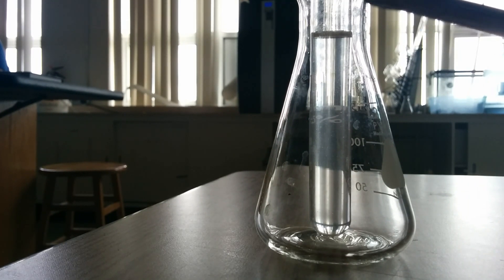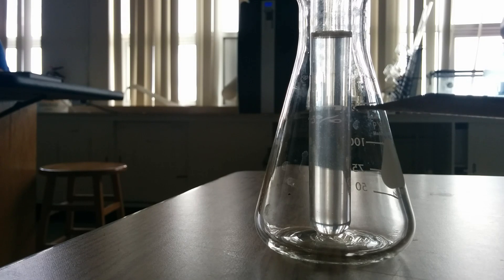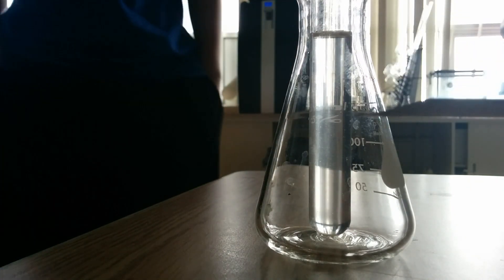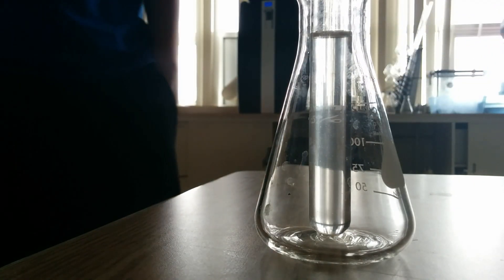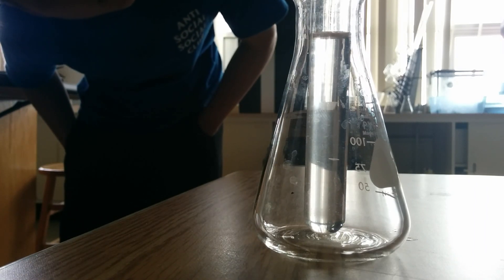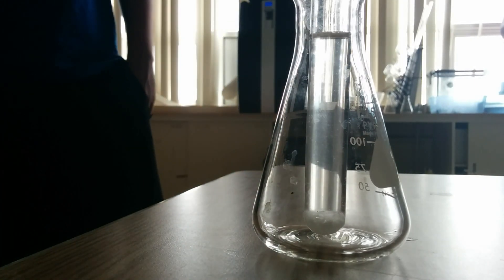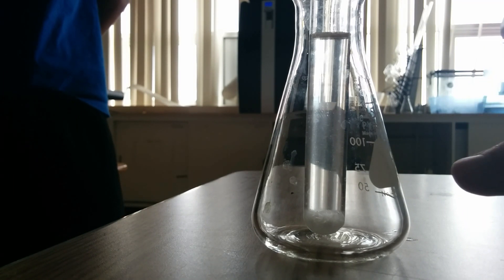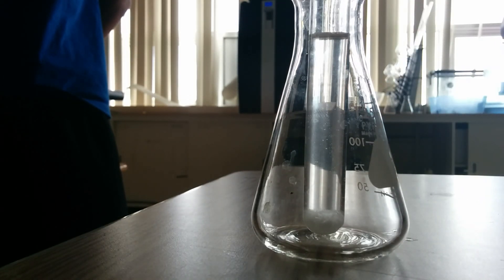Supersaturated Sodium Acetate Crystallizing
1:10 for the action.